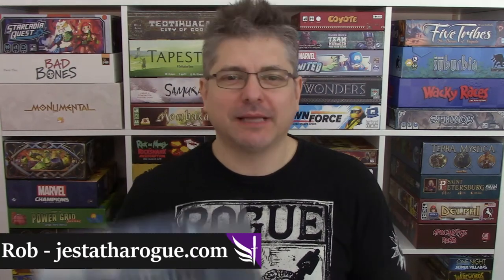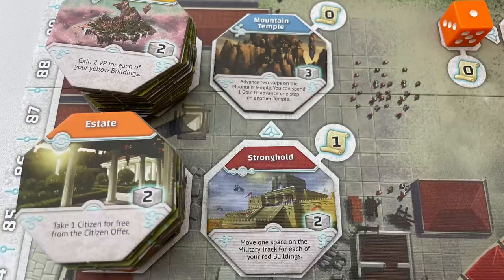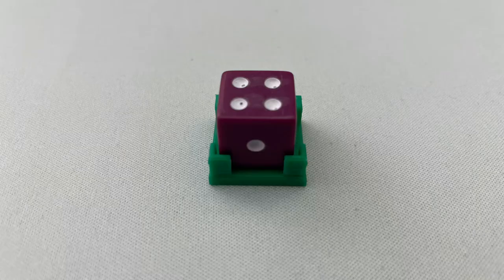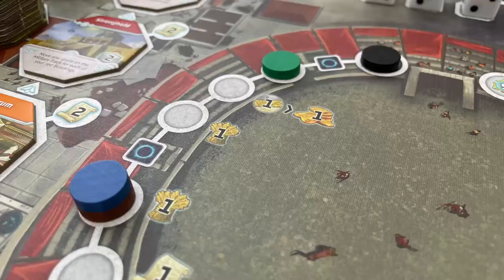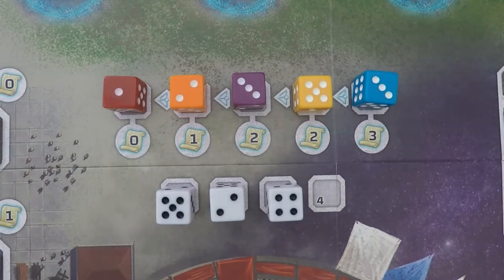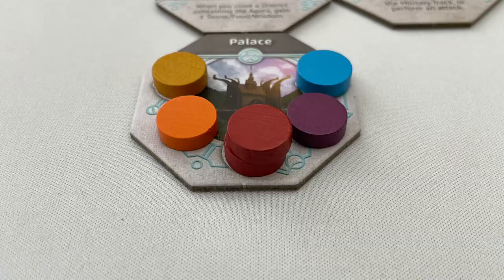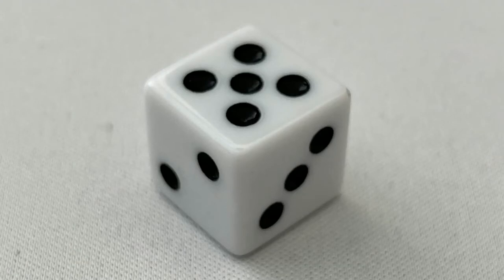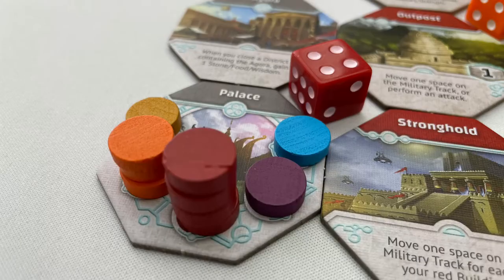How to play Origins: First Builders (FULL Rules, 12 minutes)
Learn 'How to Play' Origins: First Builders

This is a quick and comprehensive rules overview. What I try to do is cover all the rules, including the latest errata at the time of recording and BGG FAQs in an as short amount of time as possible. Of course, while still trying to remain clear.

These videos are not a rulebook replacement. They have 3 goals:
1 – As a refresher, if you haven’t played the game for a while and need a reminder of the rules
2 – For a brief overview of the game if you’re going to play it for the first time
3 – As an alternative to a review style video to see if the game is for you

Jesta ThaRogue